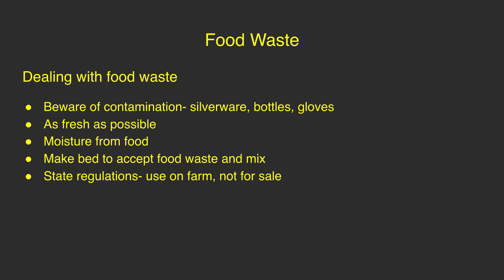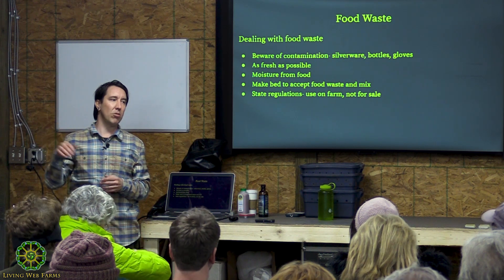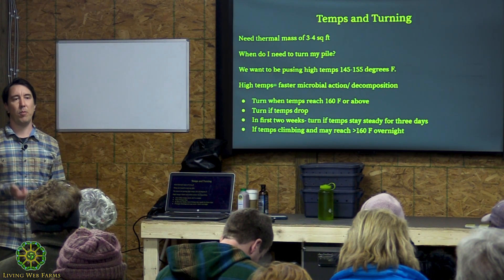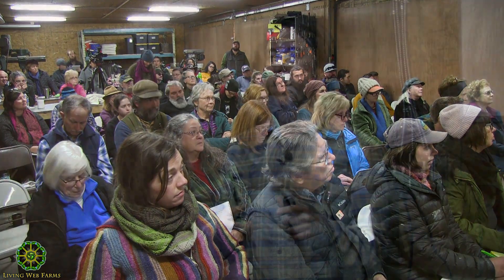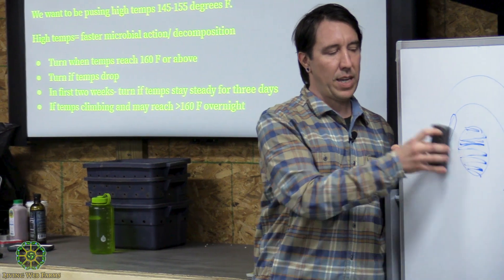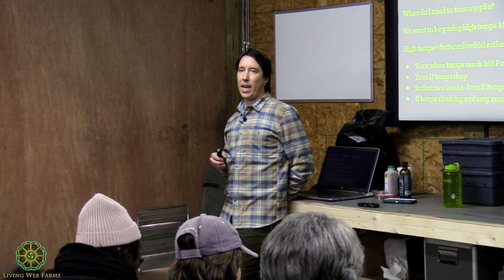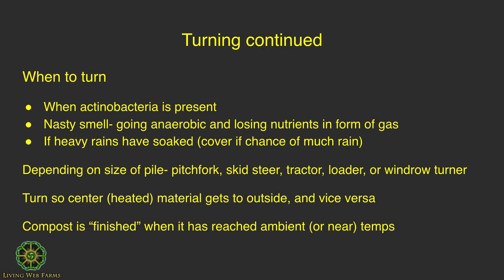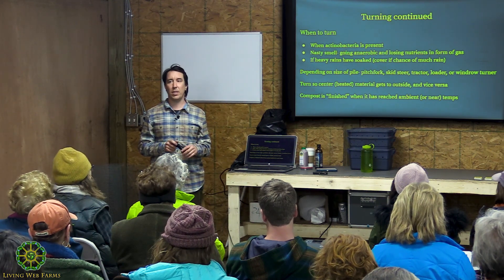Healing Our Soils, Compost & Compost Tea Part 4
Soils are the basis of all terrestrial life. A teaspoon of healthy soil contains close to a billion bacteria, many yards of fungi, and thousands of protozoa and nematodes. Through decades of poor management techniques such as ongoing tillage, chemical inputs, and compaction, soil has become degraded the world over. This results in a massive decline in fertility and structure, changes in salinity, loss of organic matter, erosion, and contamination. Composts and compost teas can bring life back to the soil through living organisms that help plants thrive.Learn to steward and regenerate the soil-food-web through the use of soil amendments, compost, and compost tea (for plants not humans) with Troy Hinke, former Rodale farmer and apprentice to Dr. Elaine Ingham. In this all-day workshop covering both knowledge and applied techniques, Troy will cover: an overview of soil microorganisms and their relationship to plants, roles of the main beneficial microorganisms in the soil food web, essence of compost and compost tea are microorganisms, cycling of nutrients and the interplay between soil microorganisms and plant nutrient availability, protective barrier on plant foliage and roots to shield against disease and pathogens, review of large and small scale composting and compost tea setup, pros and cons of thermal composting systems such as the Johnson-Su compost bioreactor, tips on successful vermicomposting, explore the difference between compost tea and compost extract, tour of a commercial tea brewer using Living Web Farms’ equipment, tips for brewing superior compost tea, design and structure of tea spraying programs for farms and gardens, tips for brewing teas to favor different microbes, making infusions, and using organic additives with teas and compost extracts, learn how to navigate the confusing world of shelf-stable microbe products. The aim of all of these topics is to get life in the soil and keep it there. Microbe-activated natural fertility is the safest and most natural way to rebuild life in our soils. Explore this fascinating world of soil microbiology and building life. In part 4, Troy begins by discussing how to properly handle food waste in compost systems.